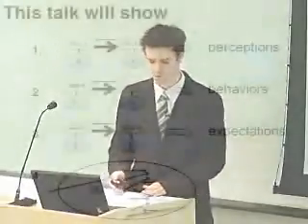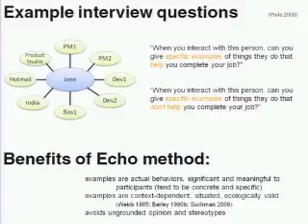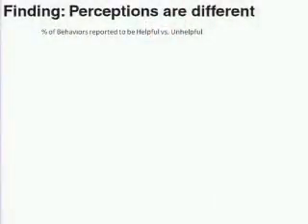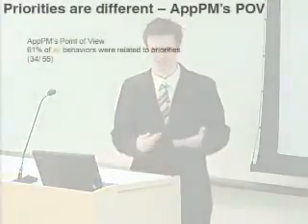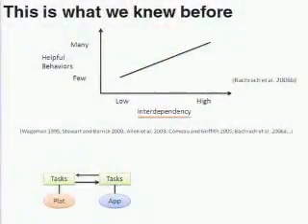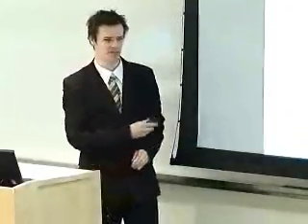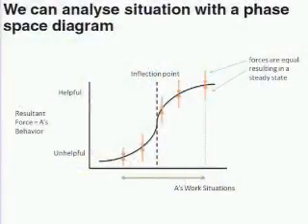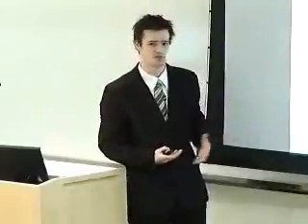Why task-structure matters: The effects of task and social forces on software development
It is surprising to realize how much of our behavior is a result of the social and organizational constraints placed on us.  In this talk I will describe how an engineerΓÇÖs task and social structure affects how they perform their task and how this behavior affects their coworkers.  Of particular importance to large software companies are the effects of globally distributed development, collocation, ΓÇÿwater cooler conversations,ΓÇÖ and other forms of social interaction.  I will describe how these variables combine to create a field of forces which then influences an engineerΓÇÖs behavior.  I will present data from a field study of a Microsoft product group, and preliminary results from a controlled group experiment to support this argument.  A better understanding of how structural and social forces interact will help us diagnose and improve the coordination between team members and groups.  With this understanding we can hope to save money, produce better software, and improve the work situation of software engineers and knowledge workers.